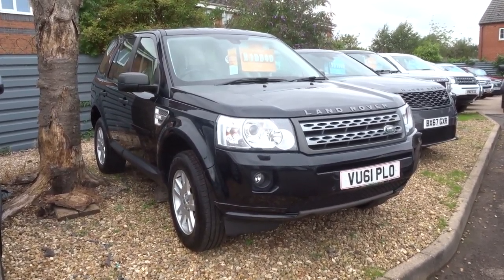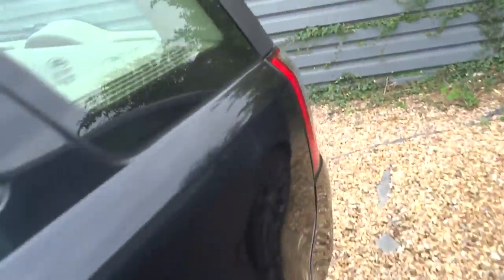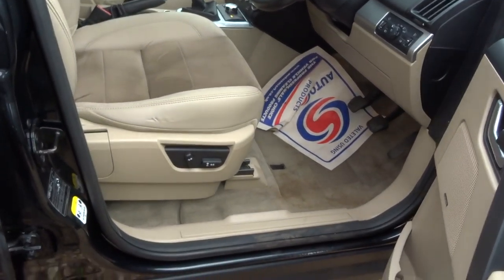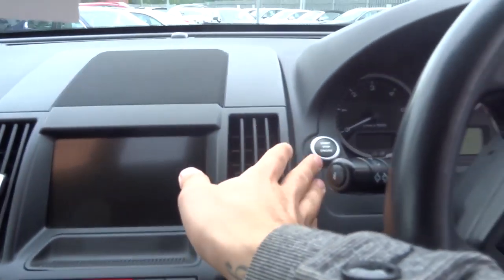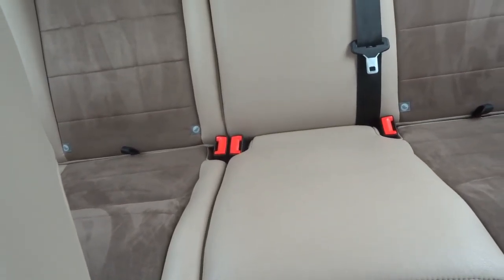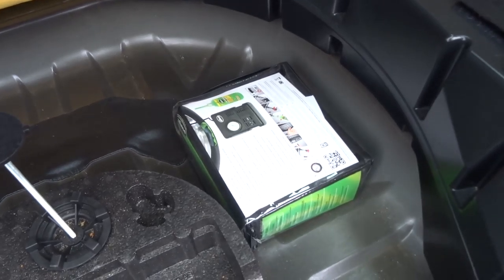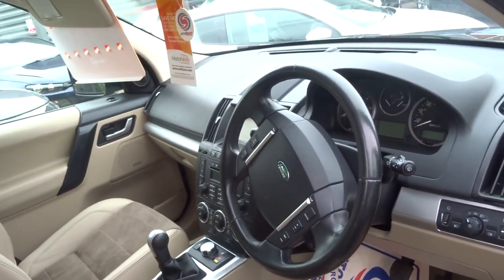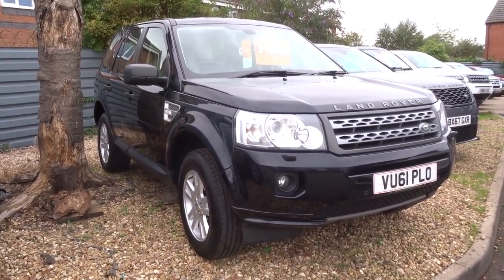Country Car Barford Warwickshire LAND ROVER FREELANDER 2.2 TD4 XS 5d 150 BHP